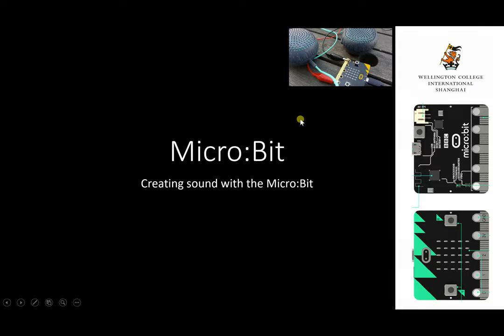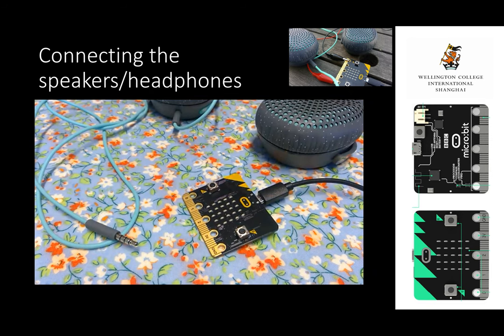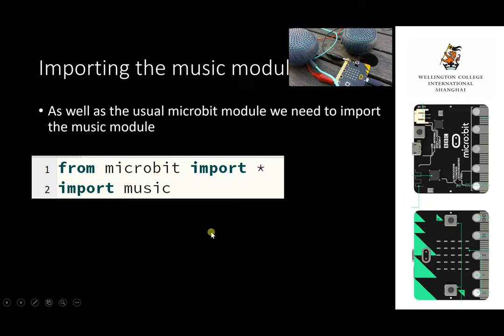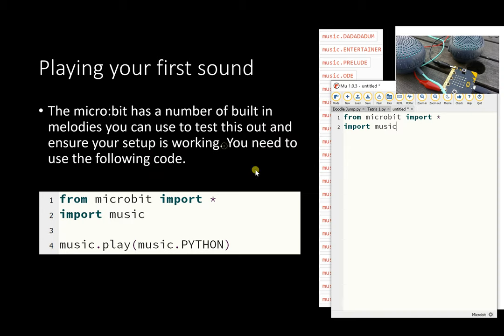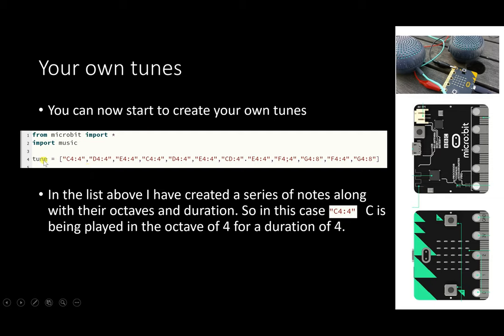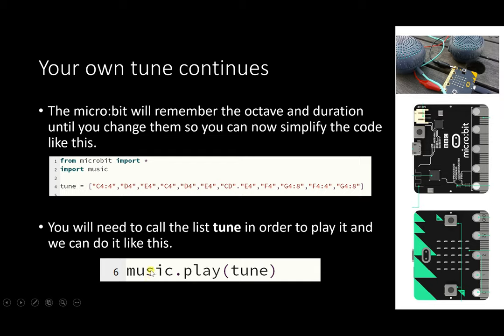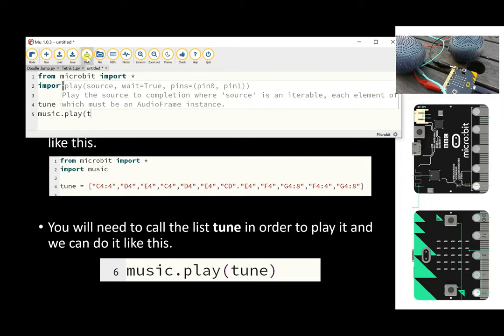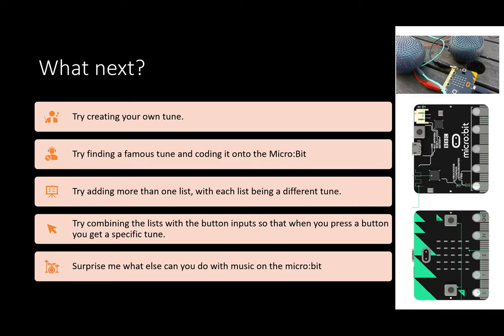Microbit: Making Music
In this video we attach the headphone (or speakers), import the music module and start to create our own tunes.